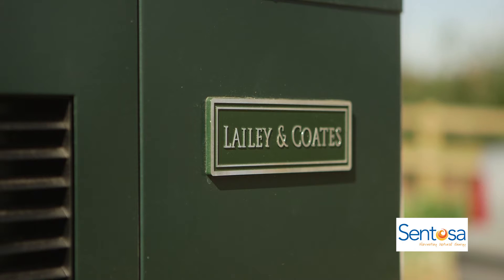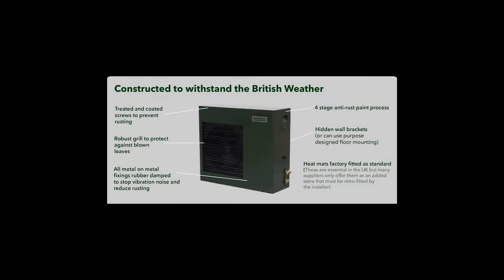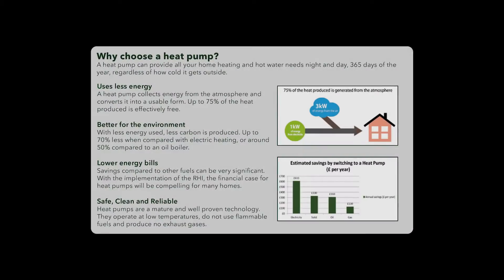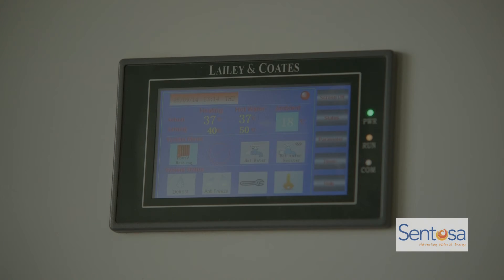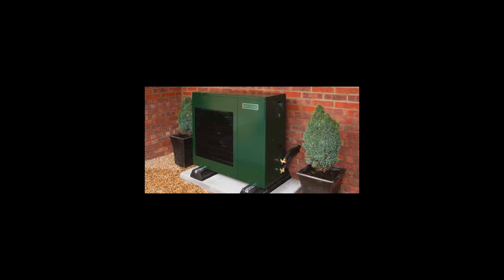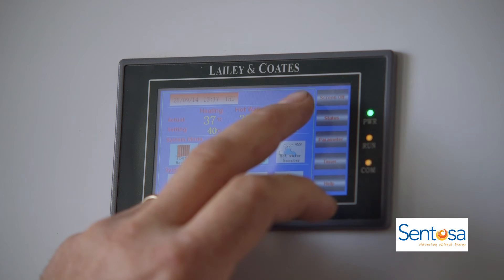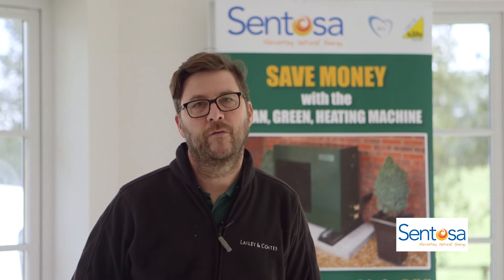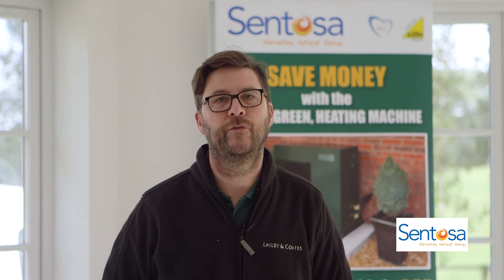Sentosa Renewables Ltd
How you can significantly reduce your heating bills with a heat pump by Sentosa Renewables  based in  Essex . MCS accredited allowing customers to receive Renewable Heat Incentive from the government